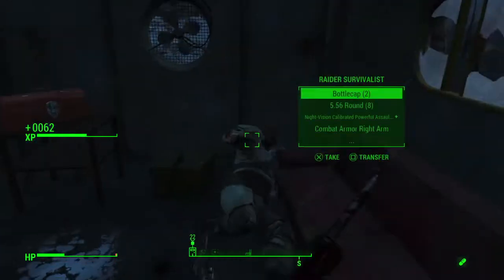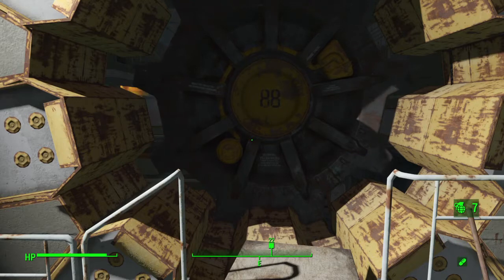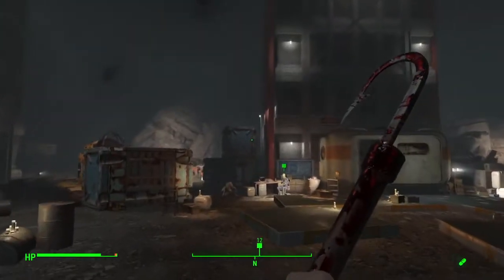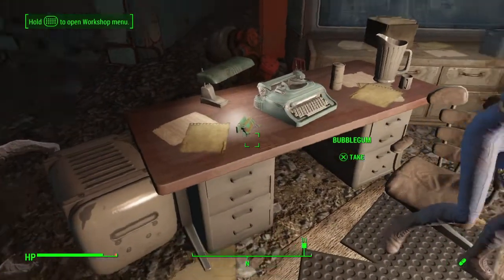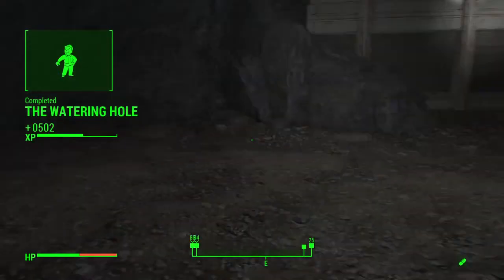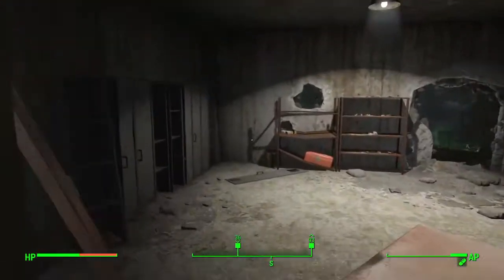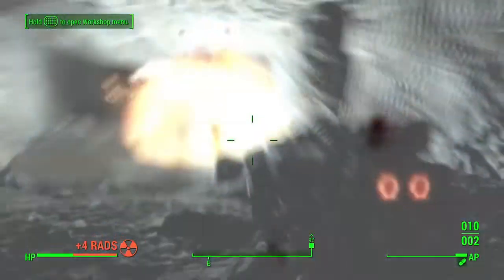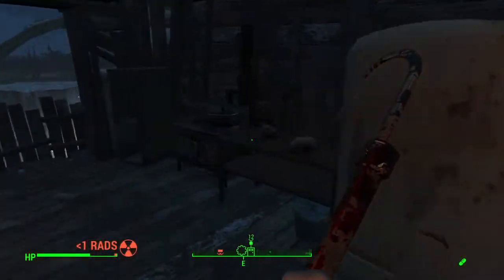Fallout 4 - How to Unlock all Experimental Workshop Objects | Vault Tec DLC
In this video I will show you guys the quests that you need to complete to unlock the 4 experimental pieces you can use in the workshop for Vault Building.